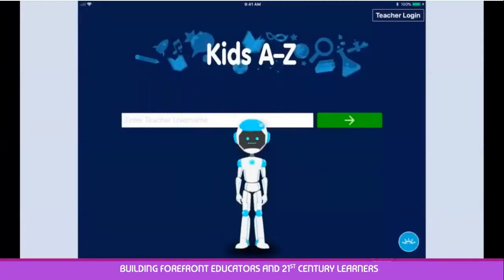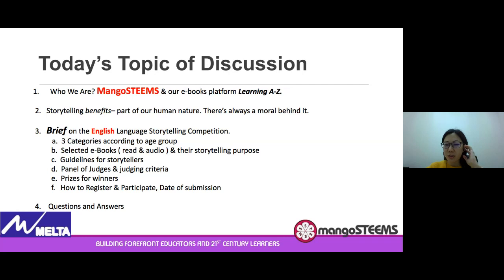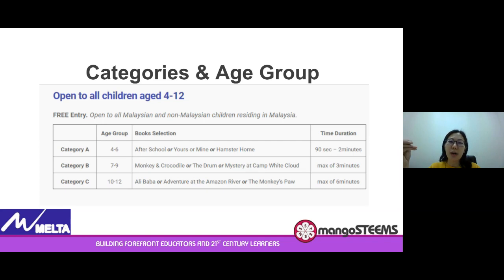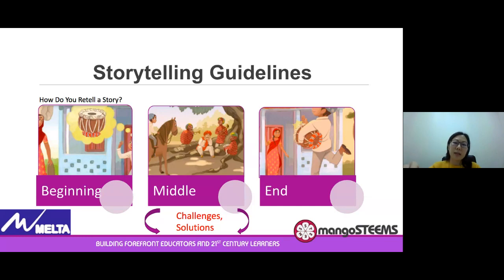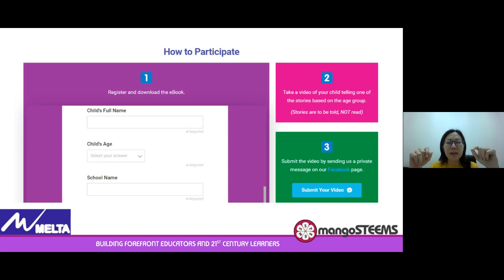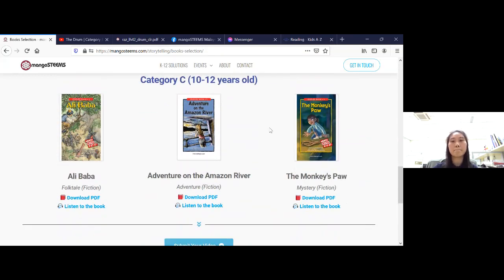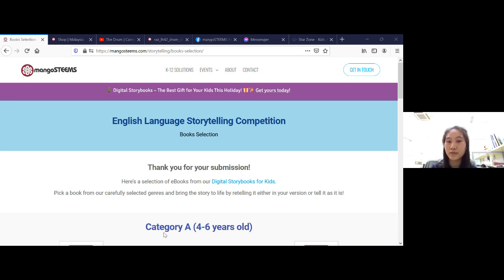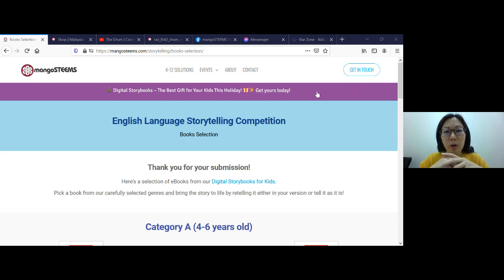MELTA - mangoSTEEMS Storytelling Competition Webinar (09/12/2020)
MELTA - mangoSTEEMS Storytelling Competition Webinar: Every Child Has A Story To Tell (09/12/2020)